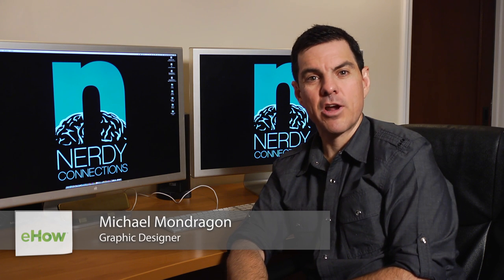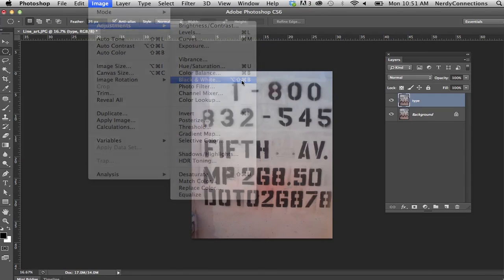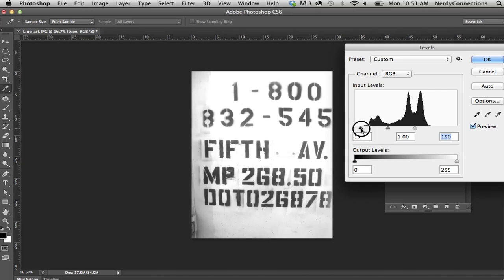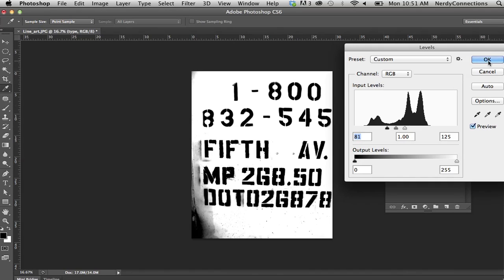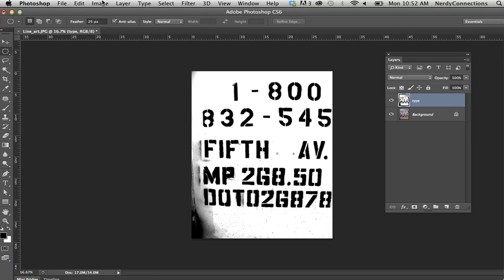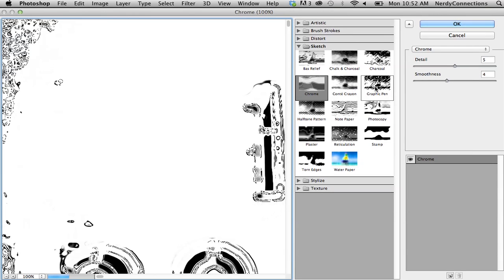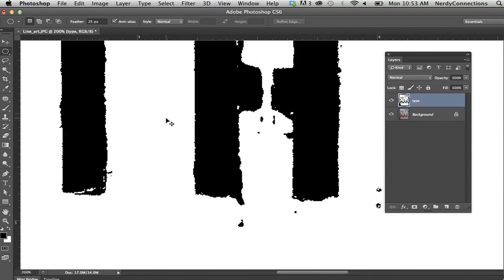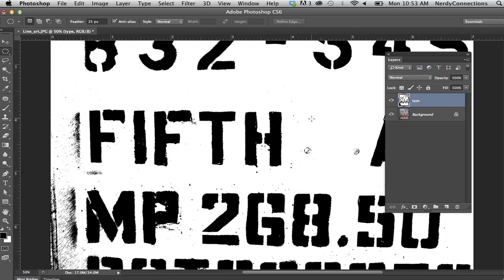How to Convert a Photo Into Line Art in Photoshop : Graphic Design & Photoshop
Converting a photo into line art in Photoshop requires you to first get rid of any letters that may be present. Convert a photo to line art in Photoshop with help from an expert with over 20 years of experience in Photoshop and Adobe Suite applications in this free video clip.

Series Description: Modern day design is aided heavily by programs like Adobe Photoshop and Adobe Illustrator. Get tips on various aspects of design with help from an expert with over 20 years of experience in Photoshop and Adobe Suite applications in this free video series.